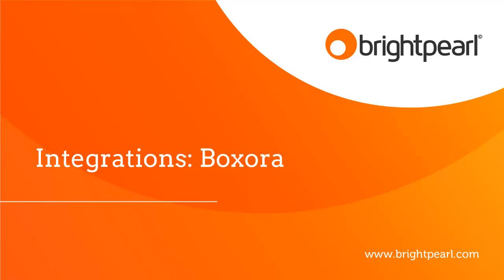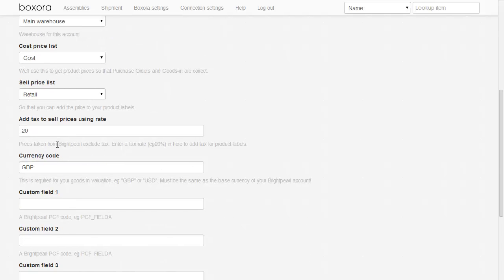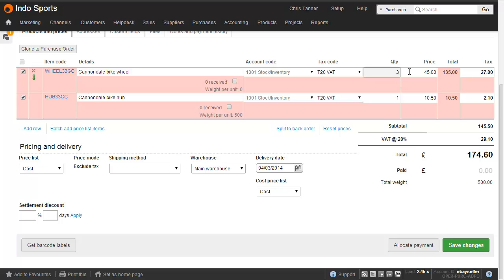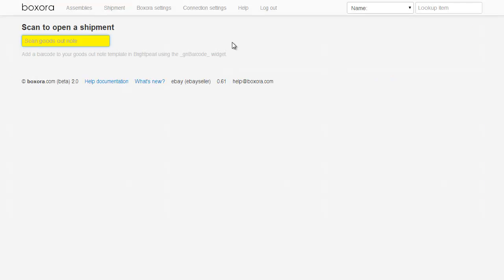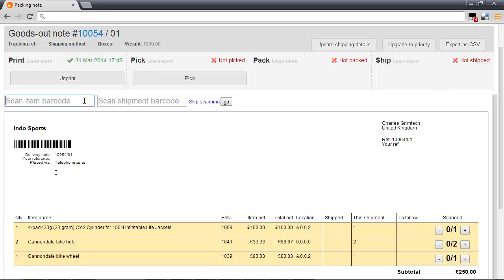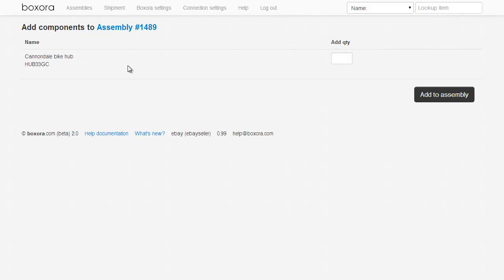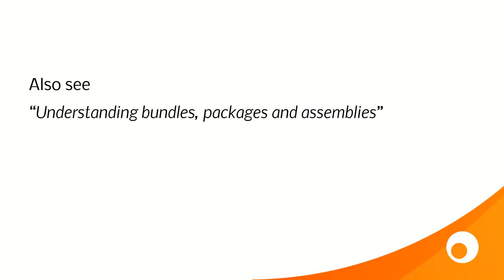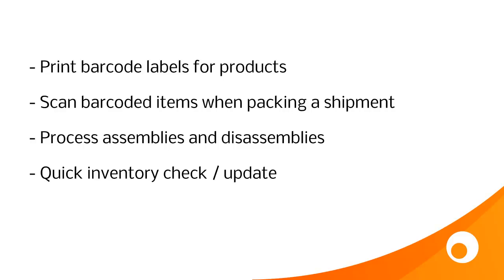Integration : Boxora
About the Brightpearl / Boxora app; printing barcode labels, scanning shipments goods out and assemblies.